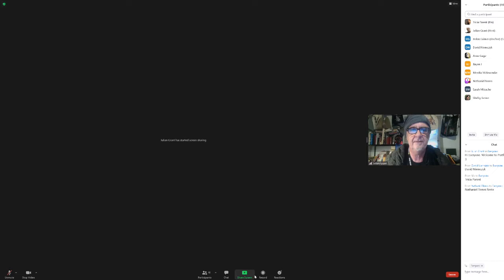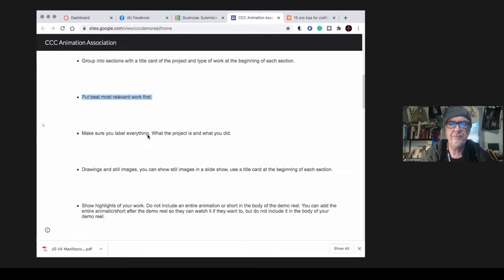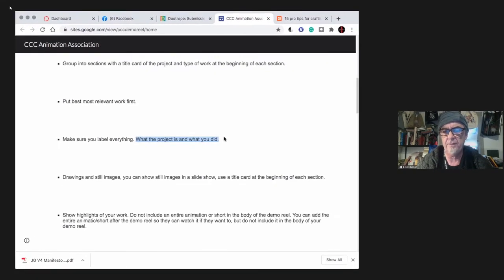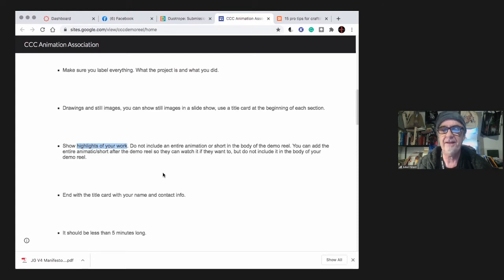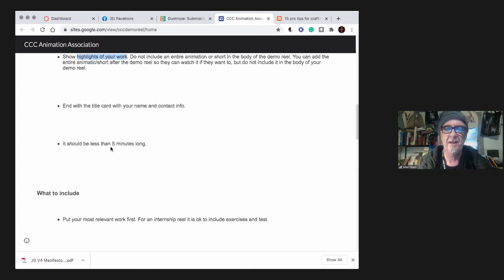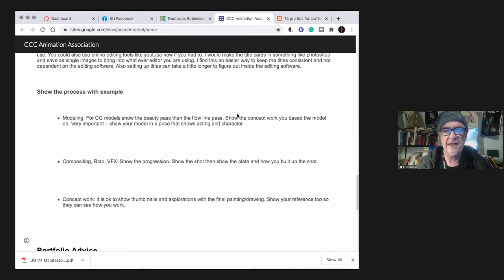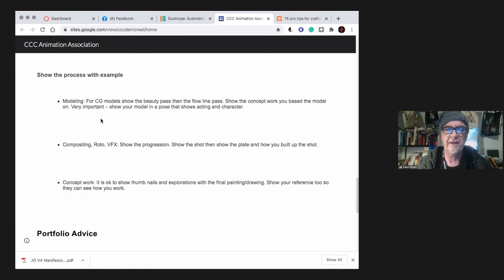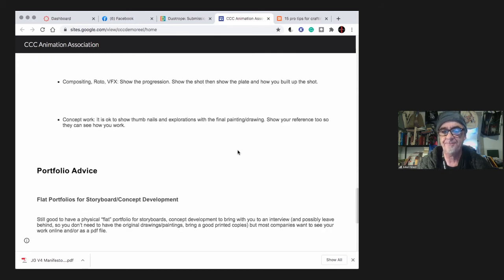Julian's Quick Tips about Portfolios!